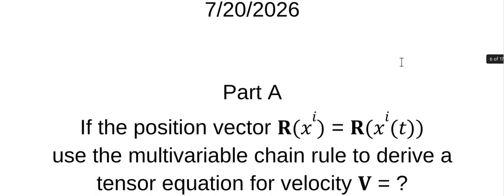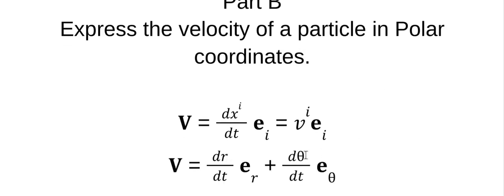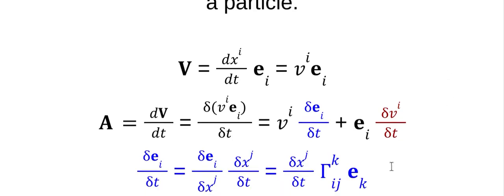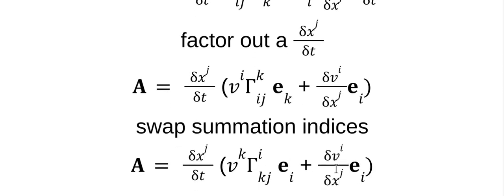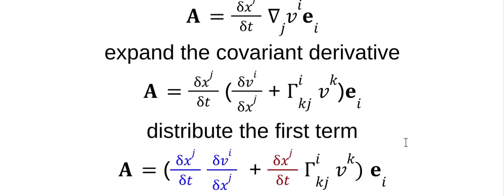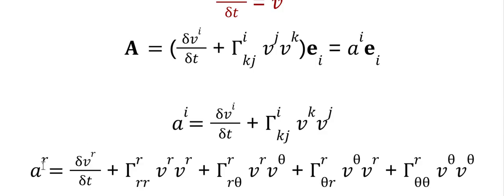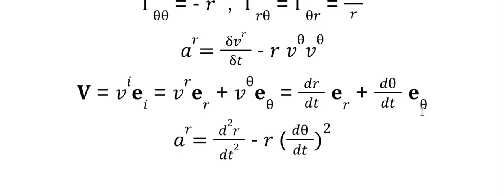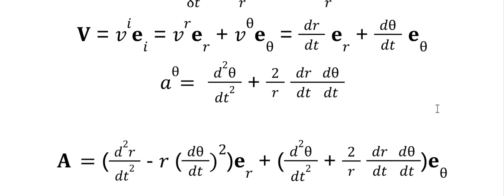Solution Problem of the Day - 7/20/2026